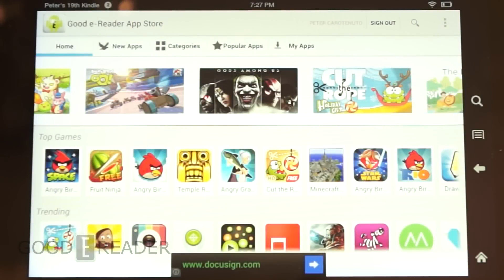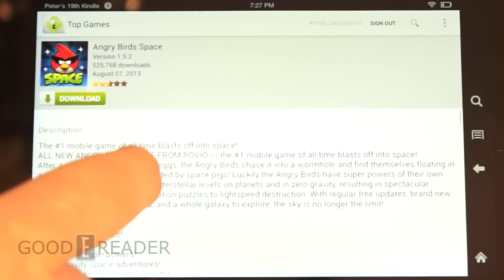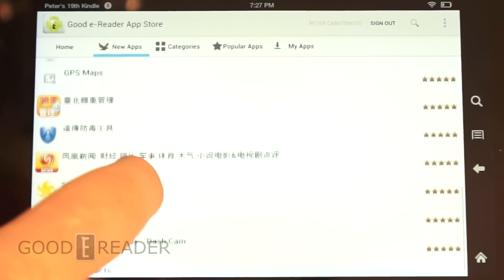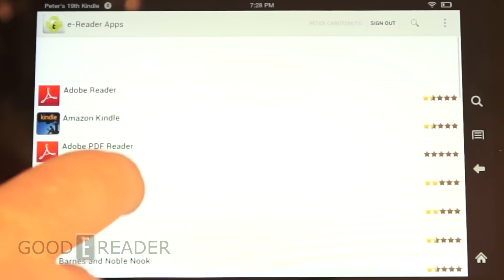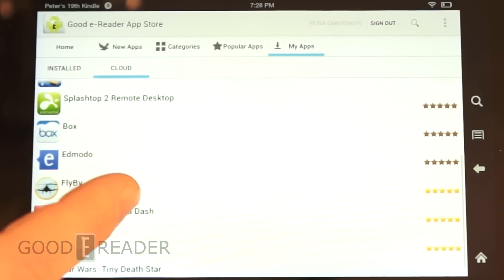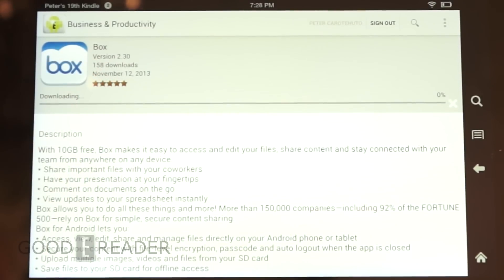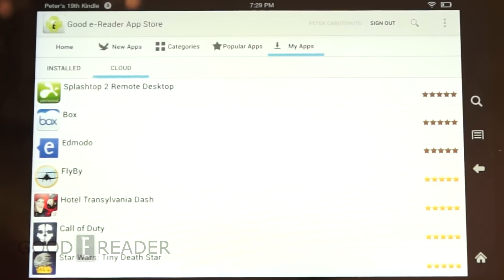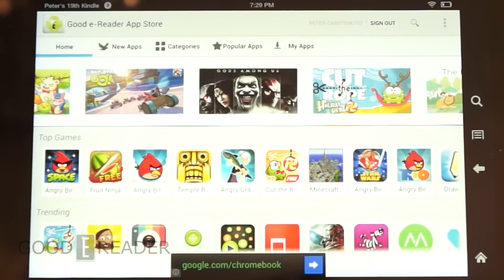The New Good e-Reader Android App Store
Today we show you the latest update to the Good e-Reader App Store! You can connect via Facebook and store all of your apps in the cloud! Review and Rate apps and our new Home Screen shows you the latest and greatest.